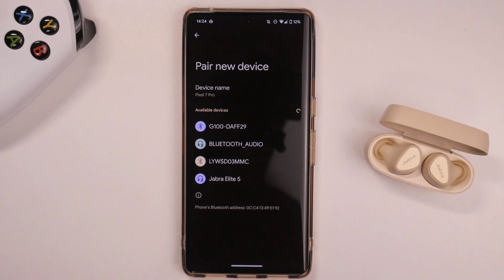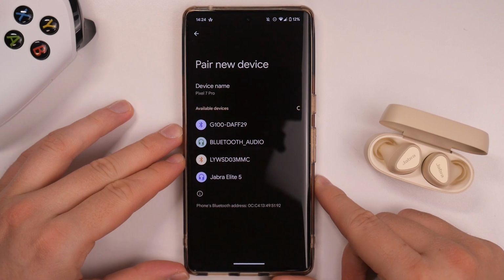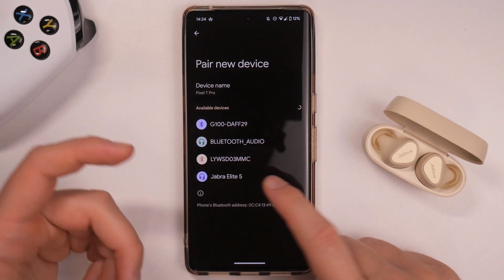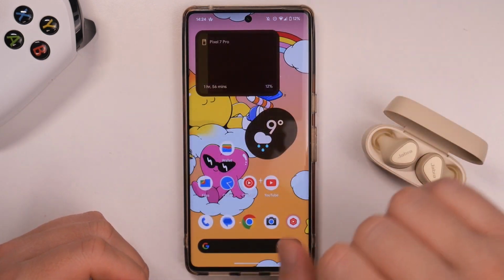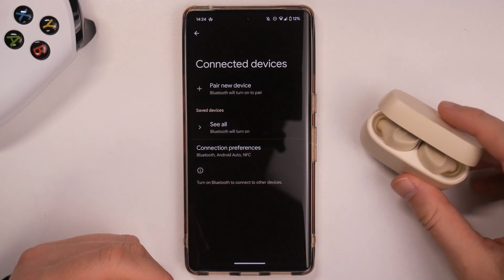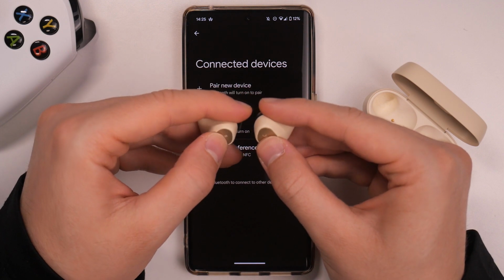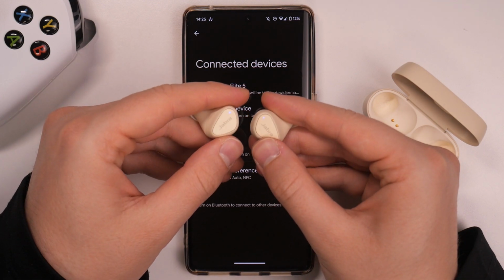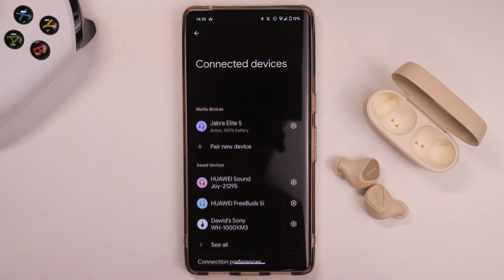How to Fix Connection Issues of Jabra Elite 5?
In this tutorial video, you'll discover how to troubleshoot and resolve connection issues with your Jabra Elite 5 earbuds. Learn effective methods to fix any connectivity problems and ensure a seamless audio experience.

How to troubleshoot Jabra Elite 5 connection issues?
How to resolve Bluetooth connectivity problems on Jabra Elite 5?
How to troubleshoot wireless connection issues on Jabra Elite 5?